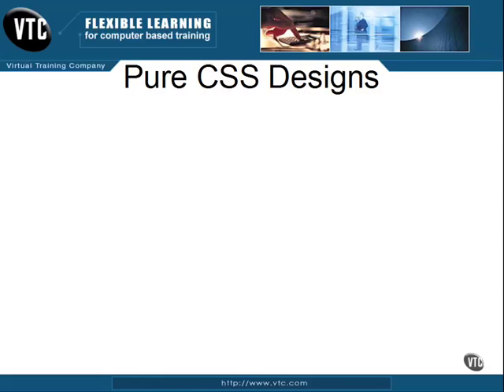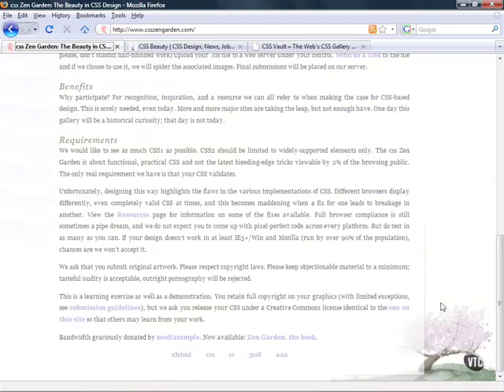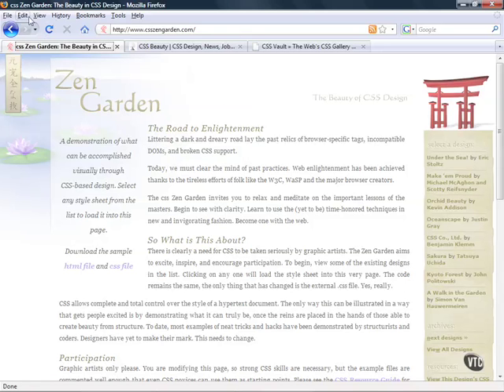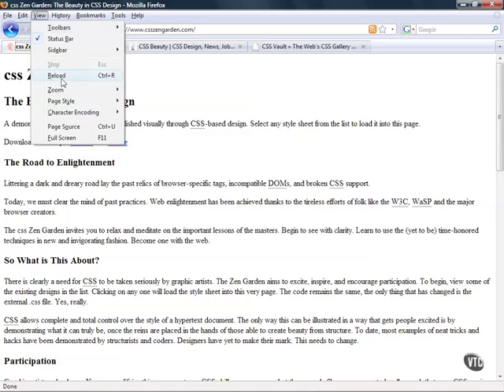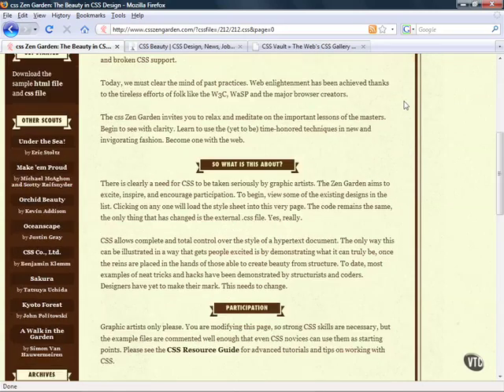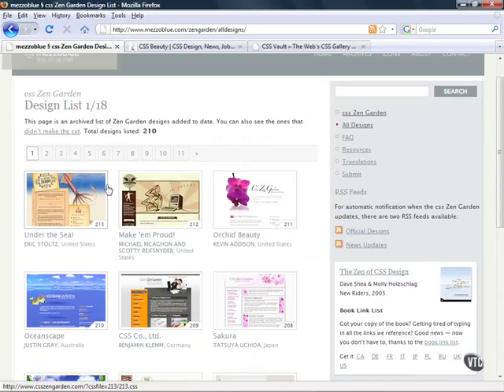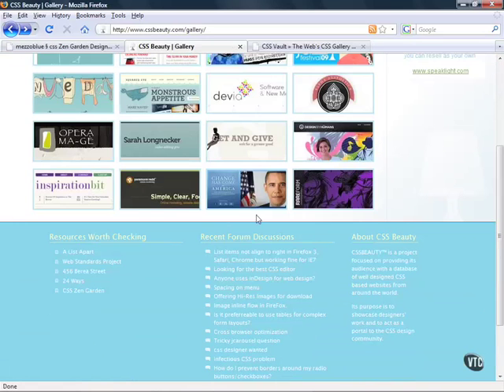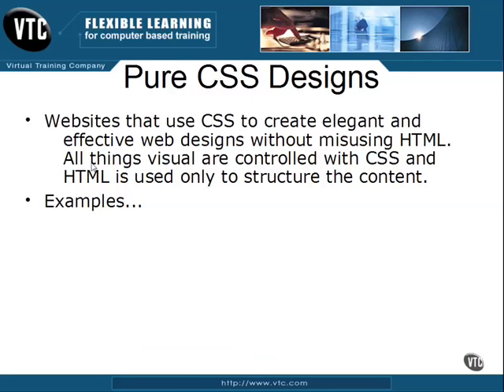CSS 2 & 3 - 2.5 What is CSS